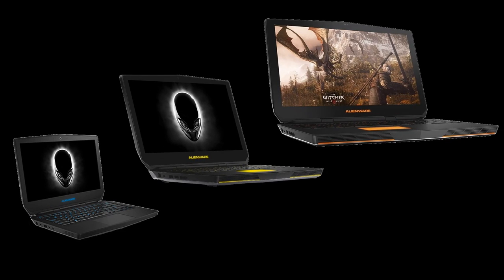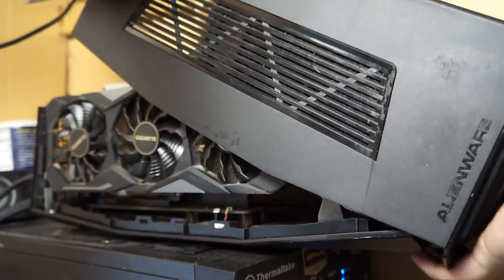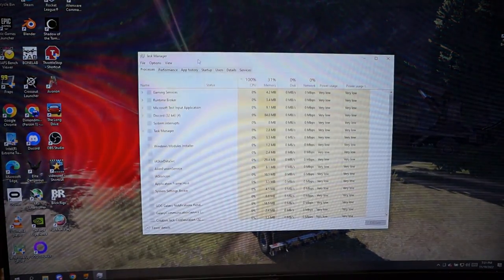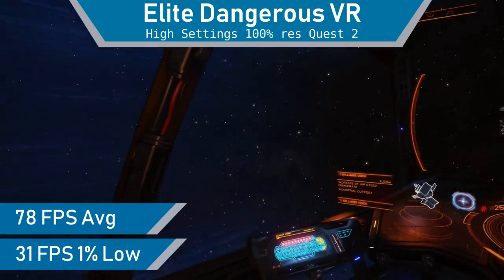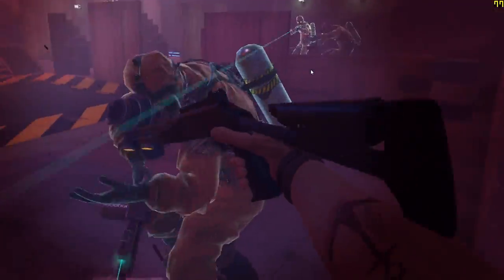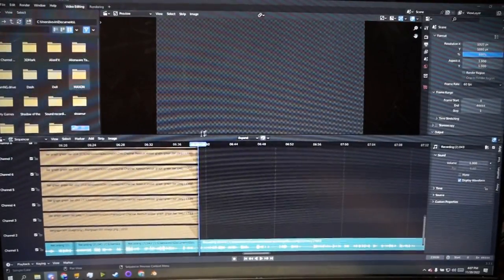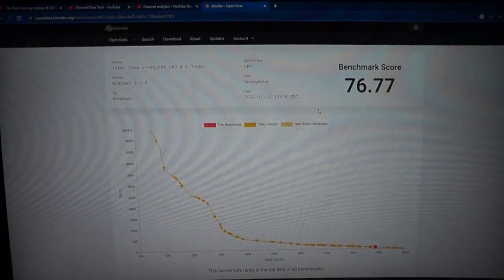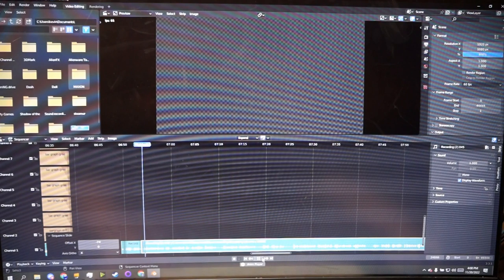External GPU on a 7 Year Old Overclocked Laptop? | Alienware Graphics Amplifier in 2022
I had a lot of fun doing this one! If I had more thermal headroom I could probably match stock i7 6700K performance which is just nuts!